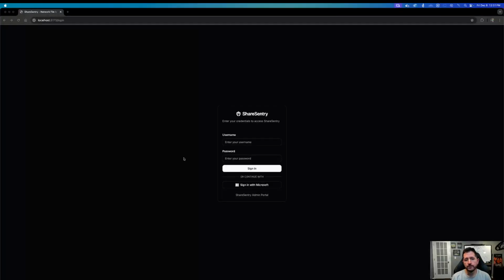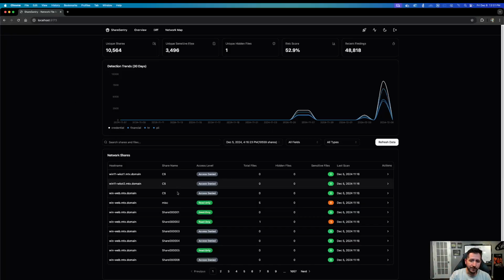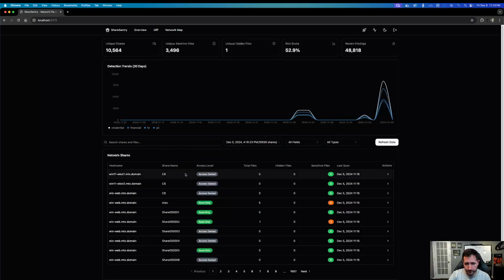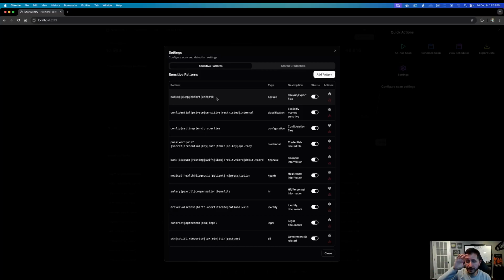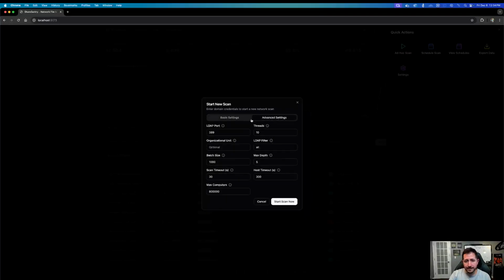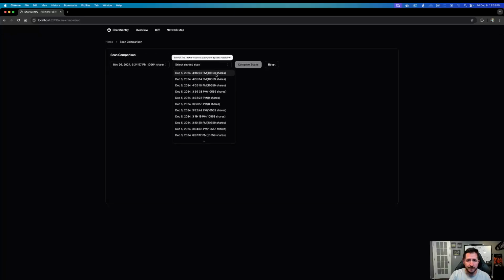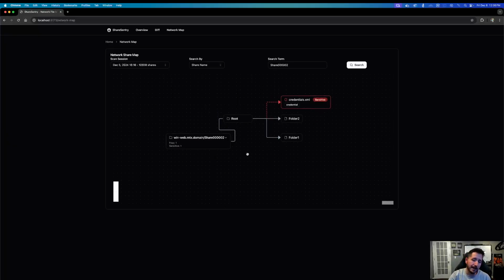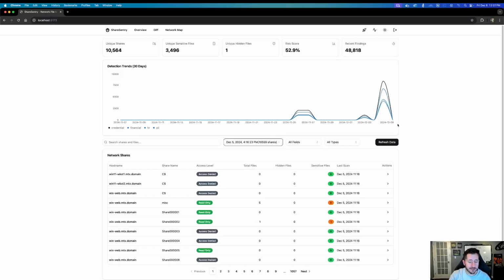ShareSentry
This is a quick demo of utilizing a file discovery tool I built called SentryShares. You can find out more information and the code at github: